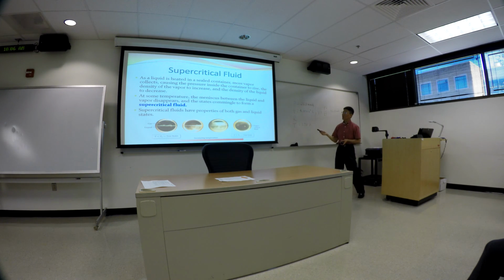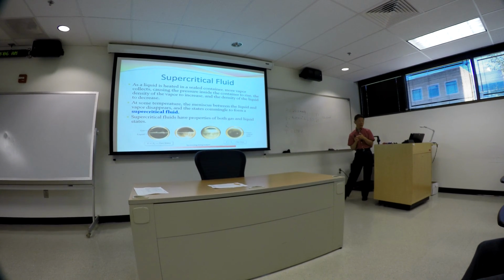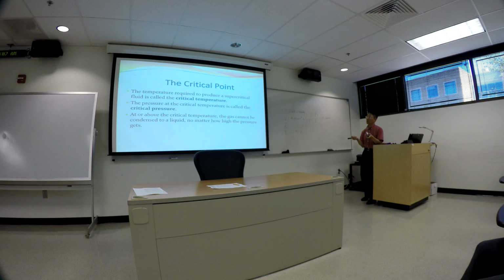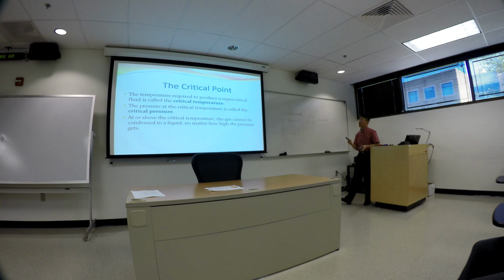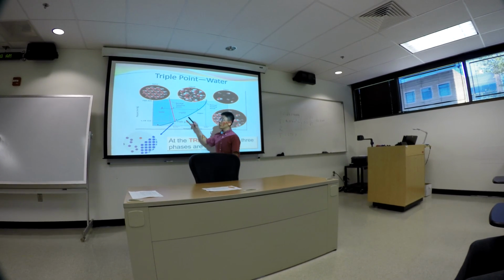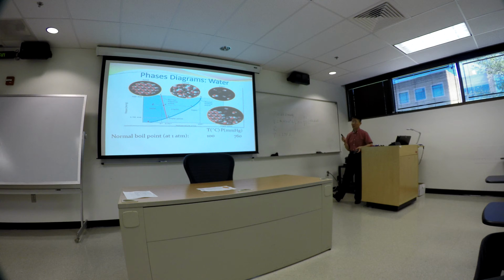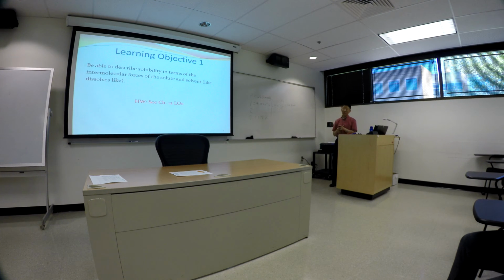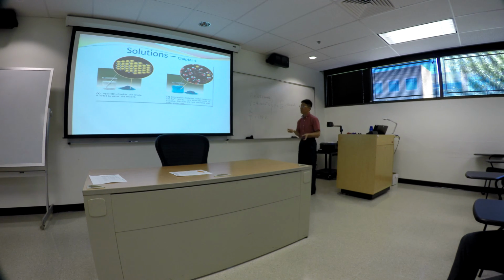Day 15 Part 17 Lecture General Inorganic Chemistry 101 GoPro Hero 4 Black Edition 4K